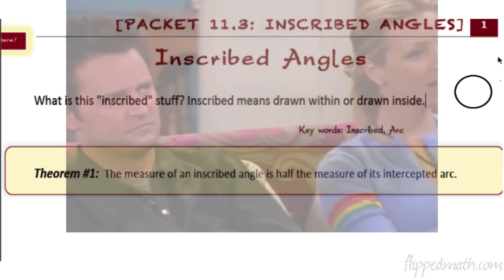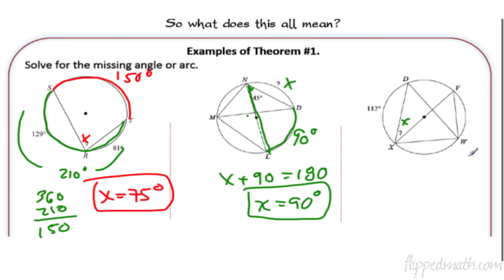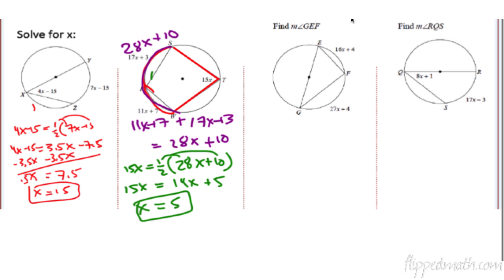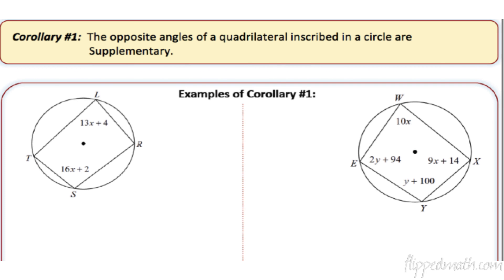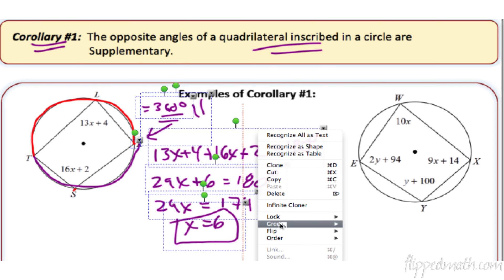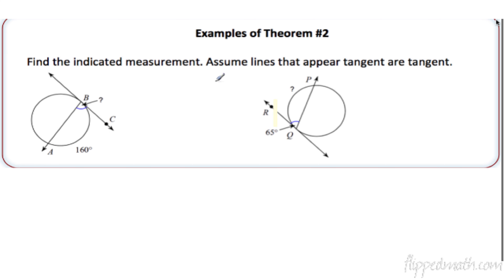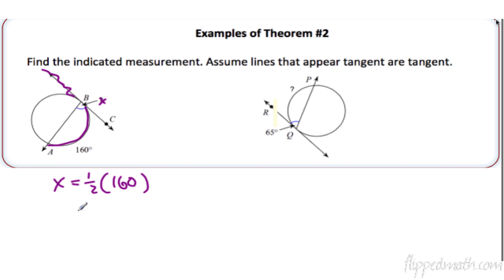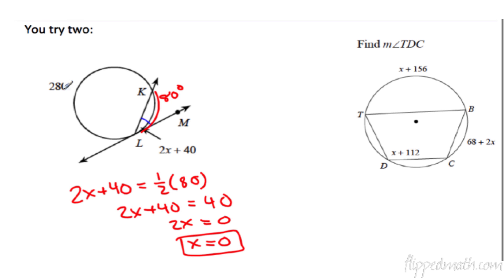Geometry 11.3 Inscribed Angles Intercepted Arcs